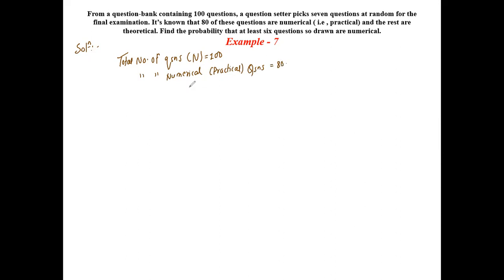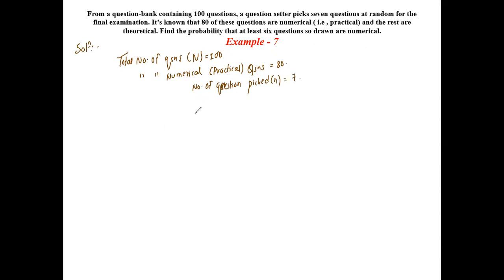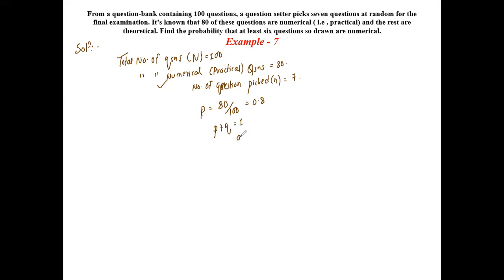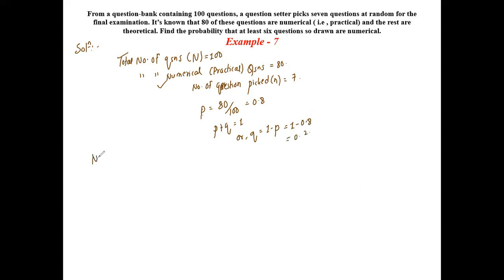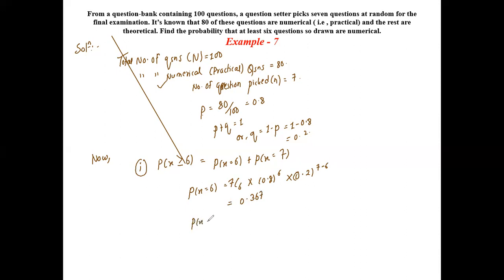Example -7 || Binomial Distribution || Applied Statistics